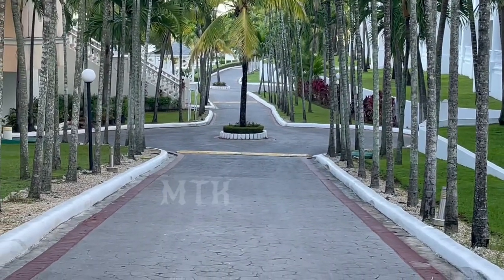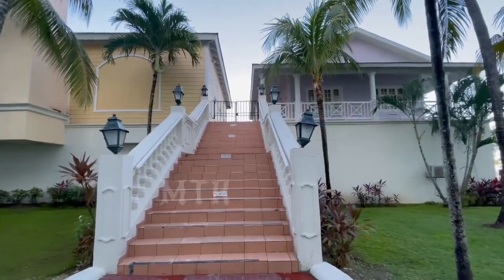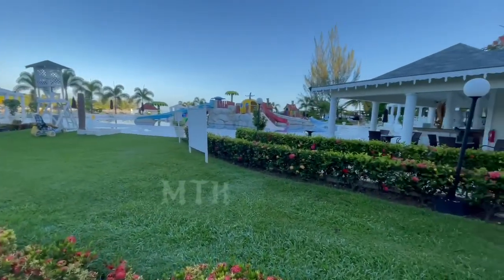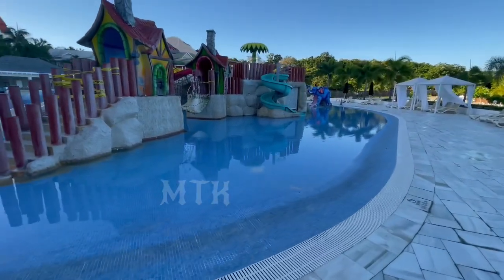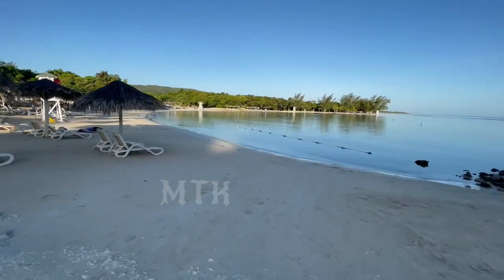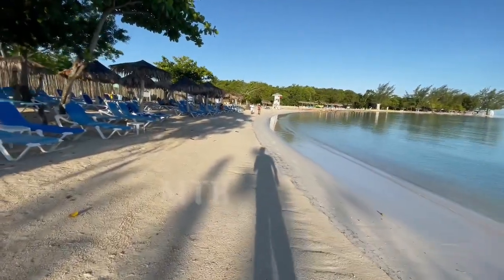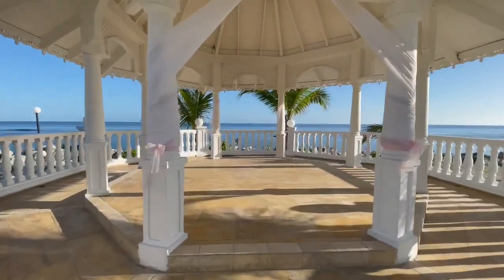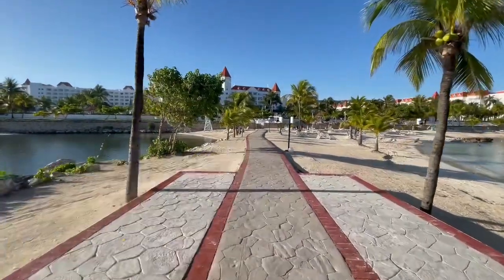3D-Bahia Principe Resort, Runaway Bay Jamaica. Exterior View. Pt1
Detail view of the exterior of Bahia Principe Resort, Runaway Bay Jamaica. We spent a week at this beautiful resort, & it was a blast.

Part 2 of the interior view will be loading soon…..